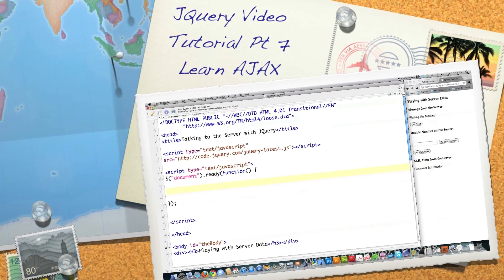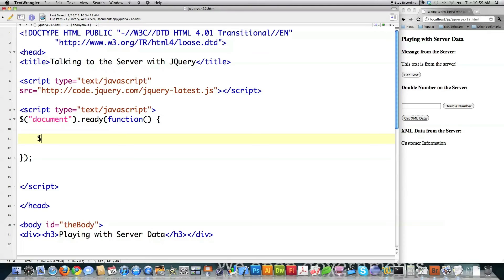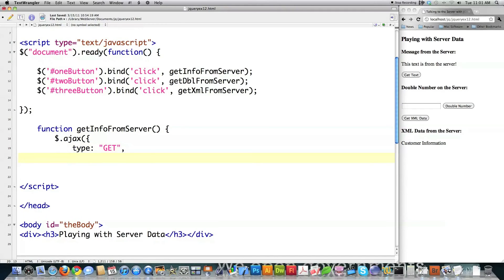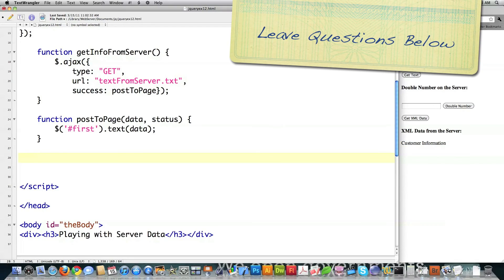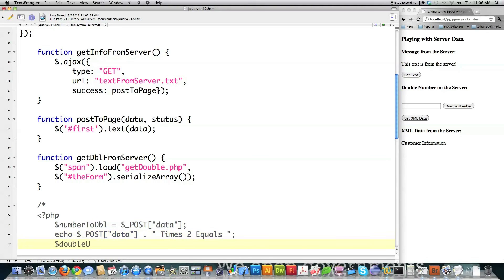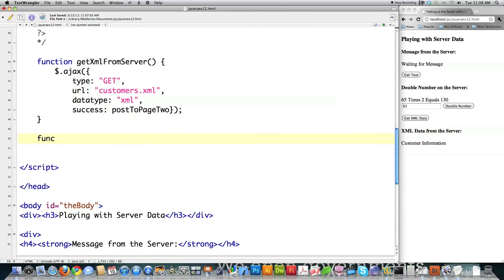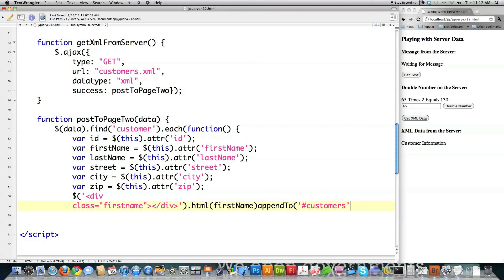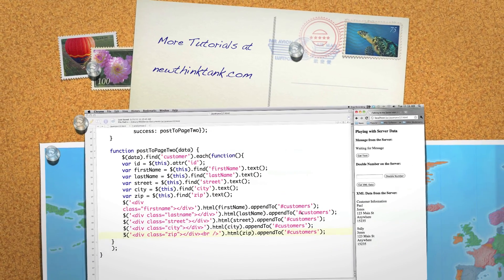JQuery Video Tutorial Pt 7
Learn Ajax and how to retrieve plain text and XML. You'll also be able to access PHP code that can access databases, or any other type of information.